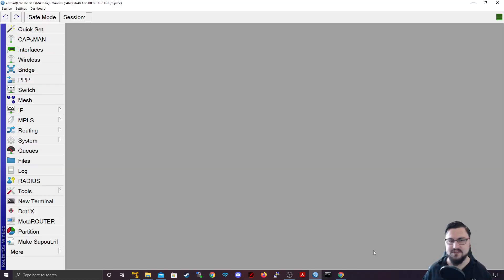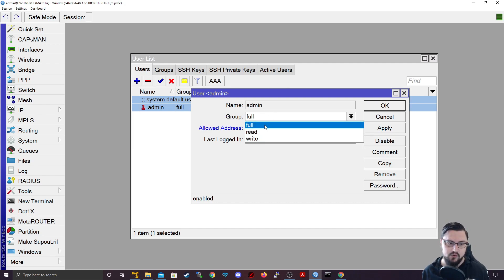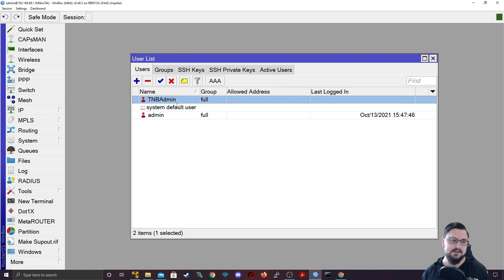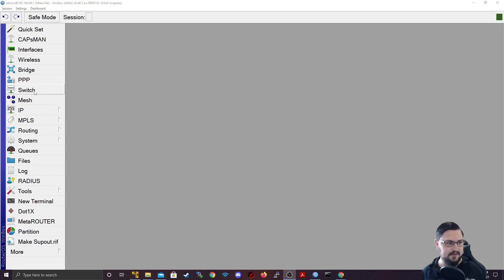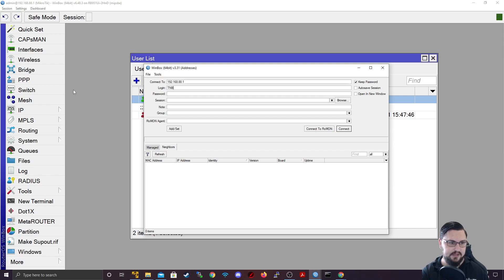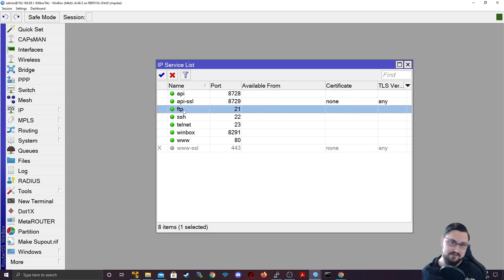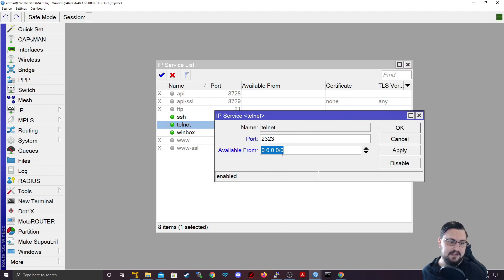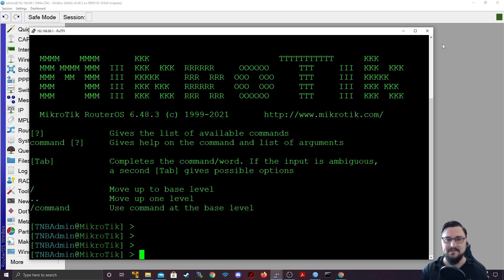Full MikroTik MTCNA - Users User Groups & IP Services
Hello and welcome to another tutorial, in this video we will be going over how to manage users and user groups on a MikroTik device as well as IP services. Hope you enjoy!

Timestamps:

00:00 - Introduction
00:36 - User Administration
03:25 - User Groups
06:26 - IP Services